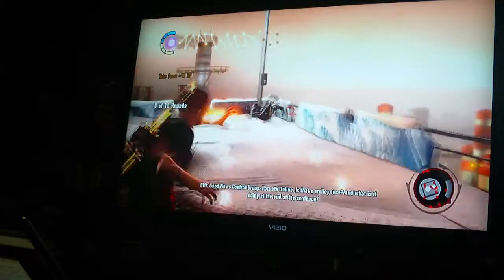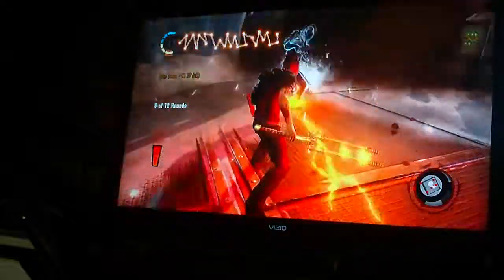Let's Preview a inFAMOUS 2 UGC Mission "W.I.C.K.E.D. 2"!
Exclusive Sneak Peak at my up coming sequel to my highly praised 10 Round Horde Mission W.I.C.K.E.D. (Wish I Could Kill Every Day) called "W.I.C.K.E.D. 2" with the subtitle pending. ;)

The wave enemy count, health, difficulty, density, etc. Are not a representative of the final published mission. Your feedback is greatly appreciated.

W.I.C.K.E.D. 2 will feature the following: A Confirmed Round Count of 10. A Total Kill Counter on the screen (doesn't count repeated checkpoints so if you die, it resets the counter... but only for that round, not all rounds, aka if you had 97 at the start of round 7, kill 3 enemies and die, it will reload back at 97, not counting the 3 before you died.)

This gives you an EXCLUSIVE  sneak peak at some early (dubbed beta) footage. While, this was shot before the kill counter was setup on screen, it's working and will be there under the round count in the published product (and my next video).

Due to popular demand, the difficulty scales from W.I.C.K.E.D. in W.I.C.K.E.D. 2. It's nowhere near impossible, but totally more challenging. W.I.C.K.E.D. Also used zAnxiety's Gift Horde System 2.0 (Gift is German for Poison BEE TEE DUB). While built completely from scratch, it is very similar to the first W.I.C.K.E.D.'s checkpoint based round system.

You can see just how the difficulty scaling requests have been taken personally. However, you need not worry. The difficulty is controlled to the point where anyone can enjoy it. In fact, it keeps it very inFAMOUS like and gives you a reason to replay it twice (you'll see what I mean when you play it or see my final published video of it detailing this specific part) and adds an extra challenge and spin for more experienced players or those looking to purposefully make it harder, but without sacrificing the over product for everyone else.

zAnxiety's Gift Horde System 2.0 allows me to do more, with less. And if the 1st mission was redone with the new system, it would only use 80%ish memory instead of 99%. But I'm pushing 96% as of writing in W.I.C.K.E.D. 2, one can only wonder what I've used that added space for.